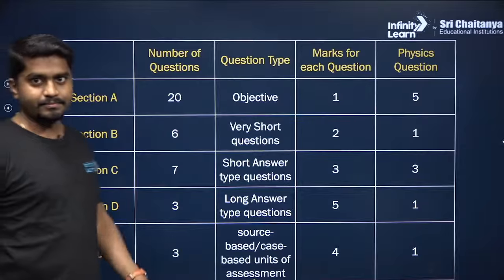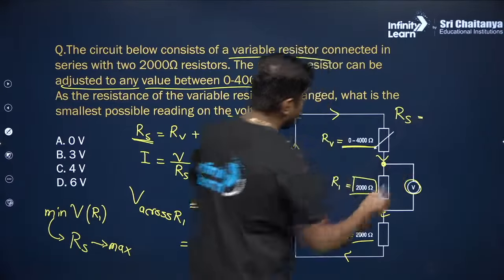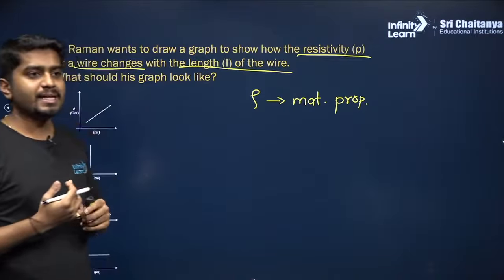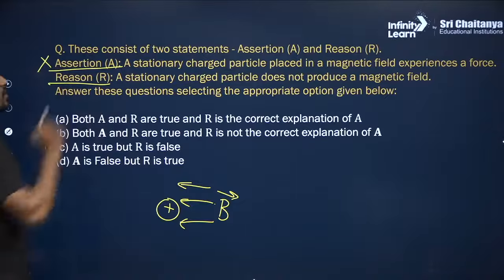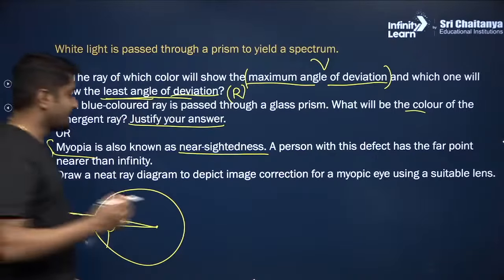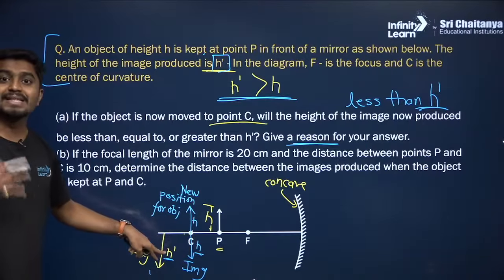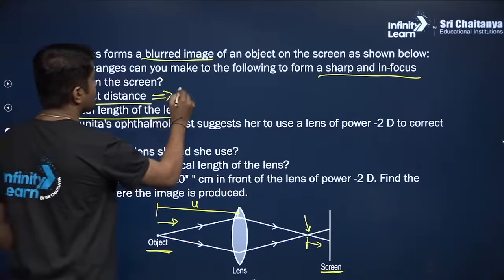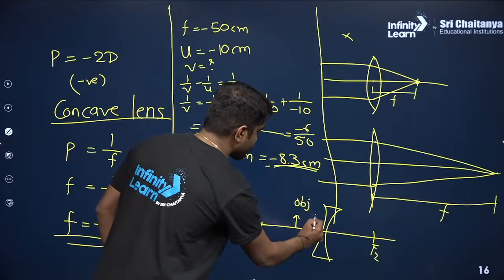Physics Sample Paper Solutions -1 || CBSE Class 10 Science || Sprint 10 || Dr. Akash Sir || IL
📅🆓NEET Rank & College Predictor 2024 Sample paper solutions refer to the step-by-step explanation of the answers to a set of sample Physics problems. These solutions can be used as a reference by students to understand the method of solving similar problems and to check their own answers for accuracy. The solutions will be provided and solve by our Physics faculty Dr. Akash Sir in LIVE Class. The purpose of sample paper solutions is to help students understand Physics concepts better and improve their problem-solving skills.